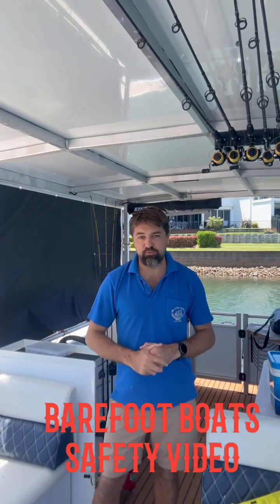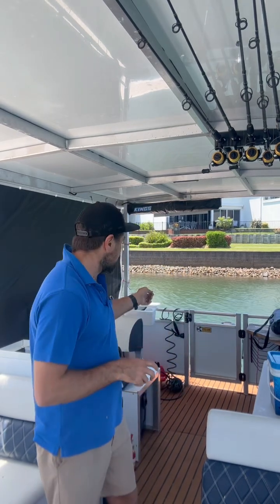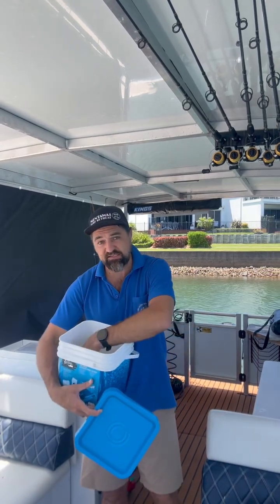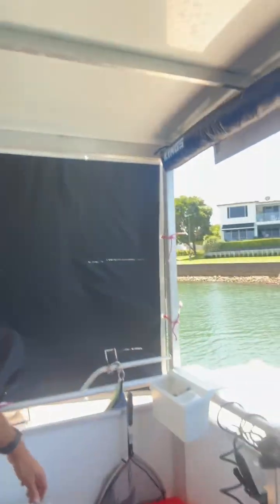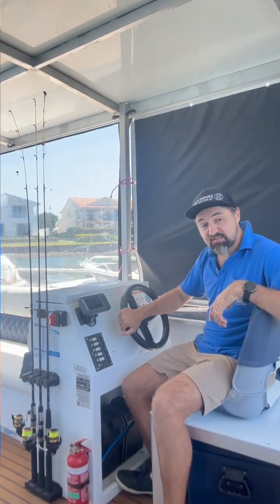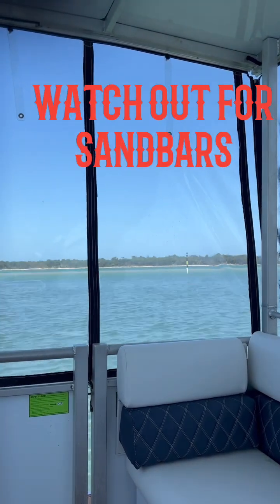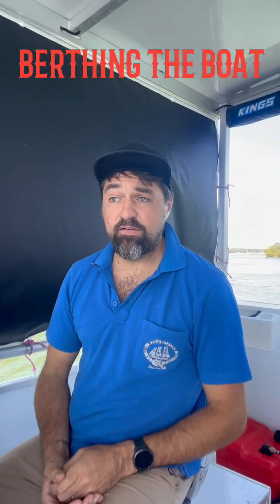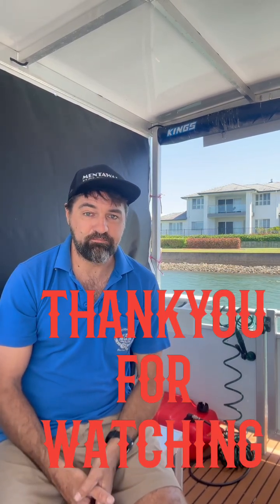Barefoot boats safety video